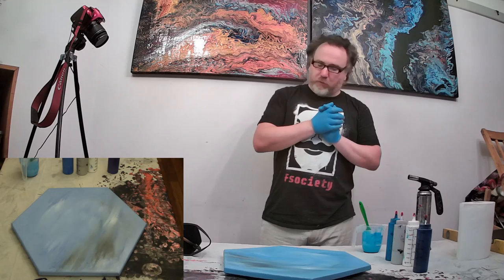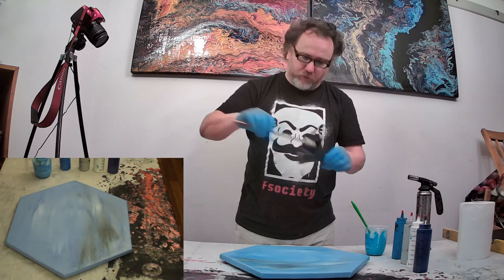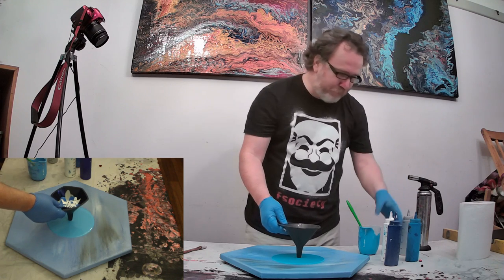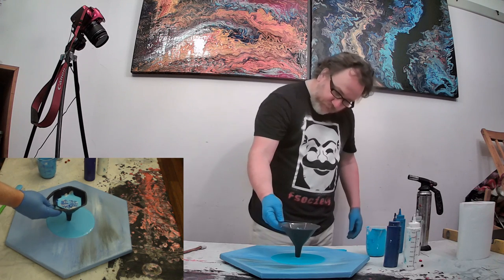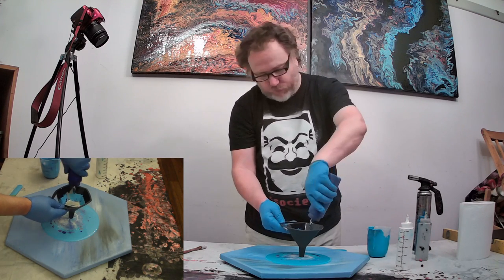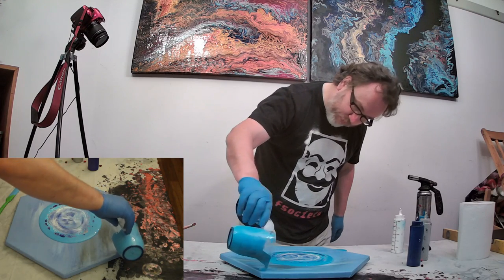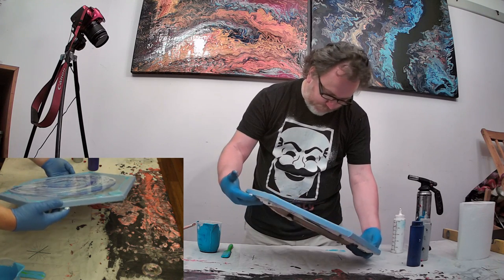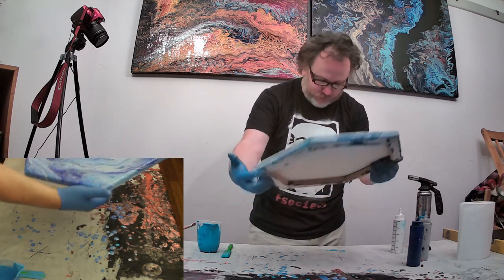A Literal Fly in the Proverbial 'Ointment' is Only the Start of this Pour!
Kevin shows you that just because life gives you lemons doesn't mean you /have/ to make lemonade. You can make beautiful art instead!

Paints:
Daler Rowney System 3 ultramarine acrylic
Daler Rowney System 3 fluorescent blue acrylic
Daler Rowney Graduate cerulean blue acrylic
Boldmere silver acrylic
PÉBÉO white acrylic

Canvas:
The Works Hexagonal

Mix:
1 part Owatrol Floetrol, 1 part water, 1 part paint
plus 3 drops of PÉBÉO Silicon oil in each bottle, shaken not stirred.